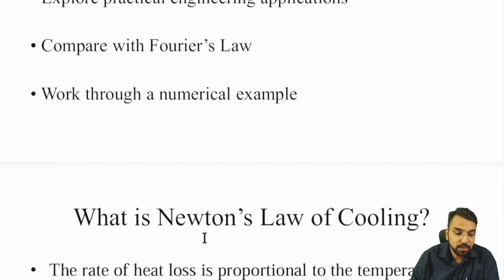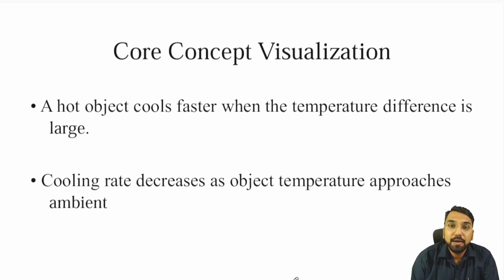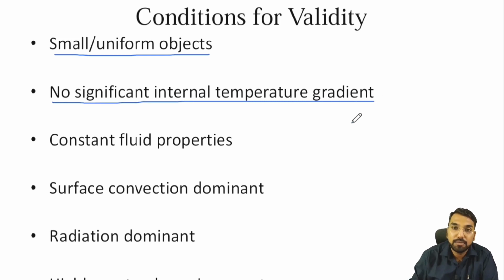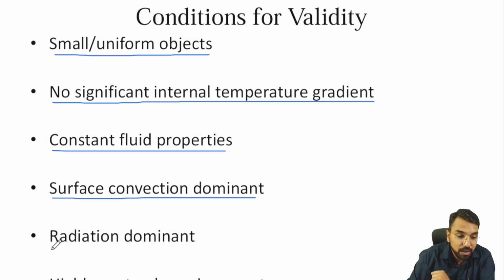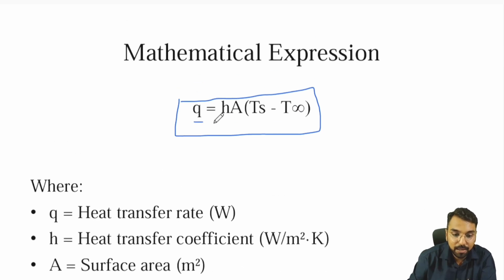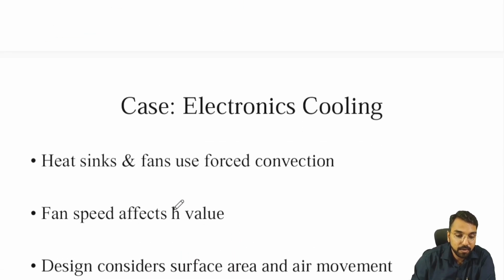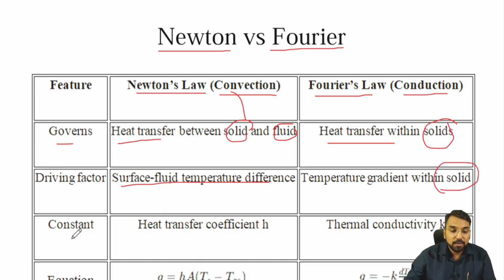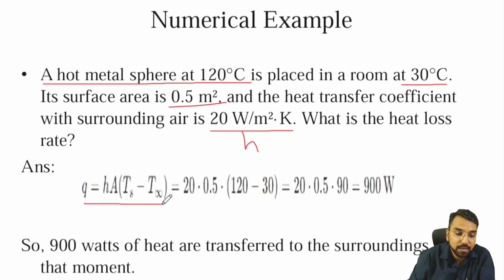Introduction to Heat Transfer I Newton's Law of Cooling I lecture - 7 by Amraraj Sawant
Title:Introduction to Heat Transfer I Newton's Law of Cooling I lecture - 7 by Amraraj Sawant
Title:ntroduction ti Heat Transfer I Thermal Resistance and Conductivity I lecture - 6 by Amraraj Sawant
Title:Introduction to Heat Transfer I 1D Steady -State Conduction I lecture -5 by Amraraj Sawant
Title:Introduction to Heat Transfer I fourier"s Law of Conduction I lecture - 4 by Amraraj Sawant
Title:Thermodynamics vs Heat Transfer I Introduction to heat transfer I  lecture No 2 I Amraraj Sawant